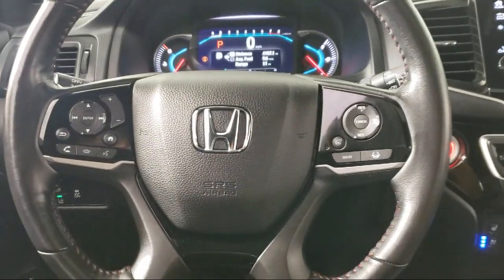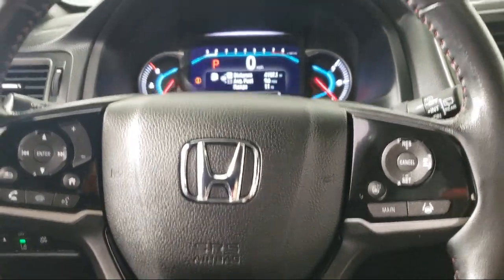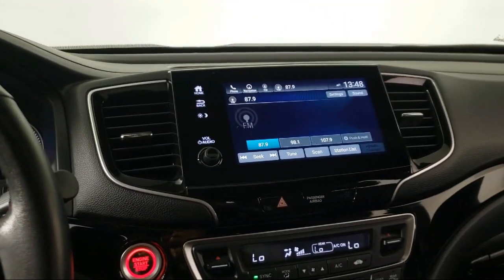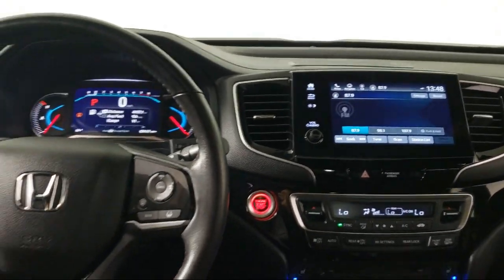2021 Honda Pilot Black Edition Sport Utility Inver Grove Heights St. Paul Minneapolis Woodbury B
2021 Honda Pilot Black Edition Sport Utility Stock Number: P13636 Vin:5FNYF6H76MB079641.